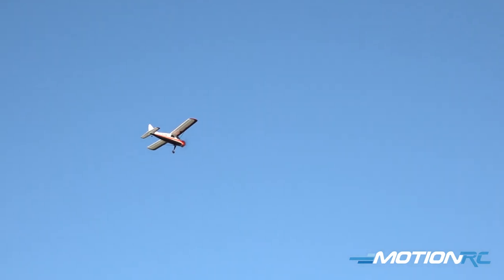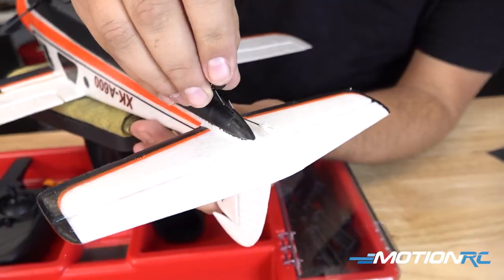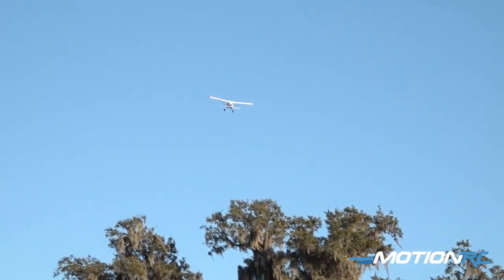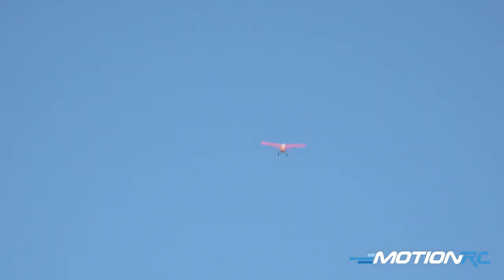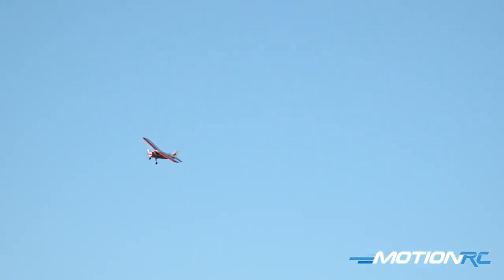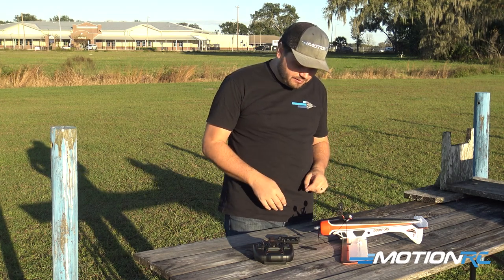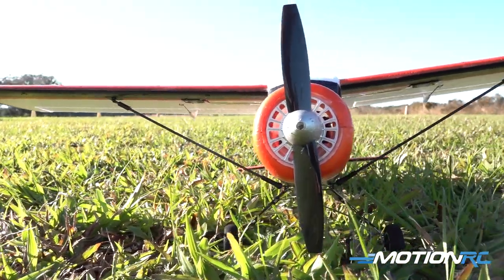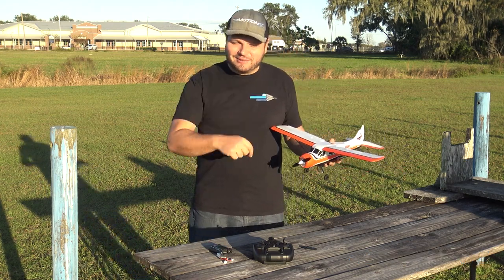XK DHC-2 Beaver A600 with Gyro Flight | Motion RC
The XK Beaver is a perfect park flyer! With it's small size, gyro-stabilization and scale look, you will have a lot of fun in a small space with this one. Available in RTF (Ready-to-fly) or FTR (Futaba Transmitter Ready).